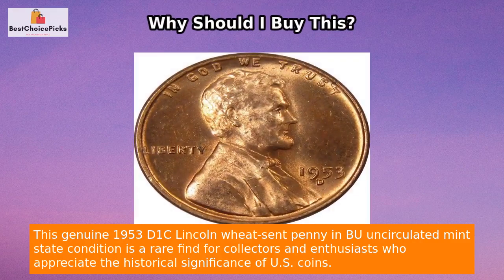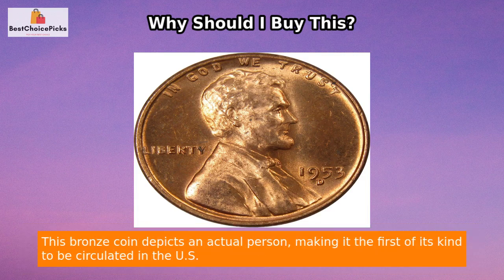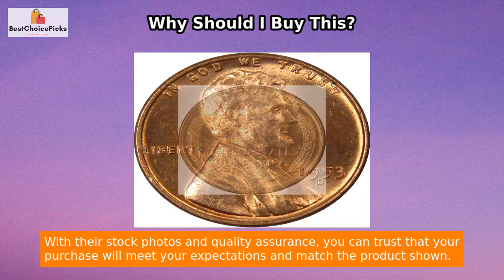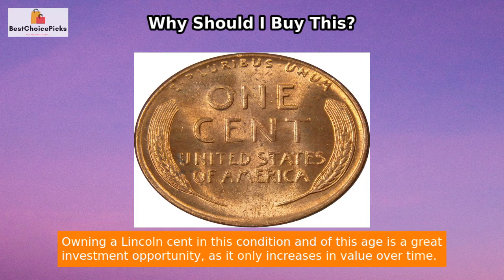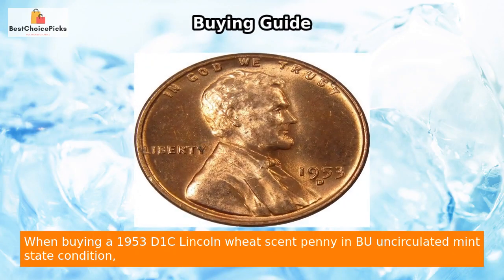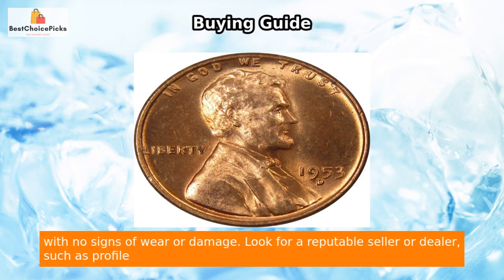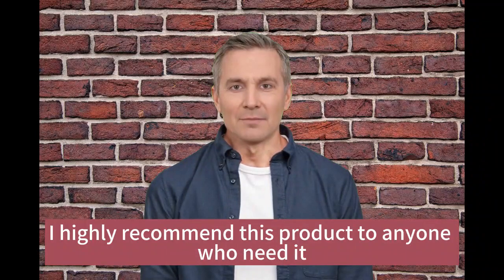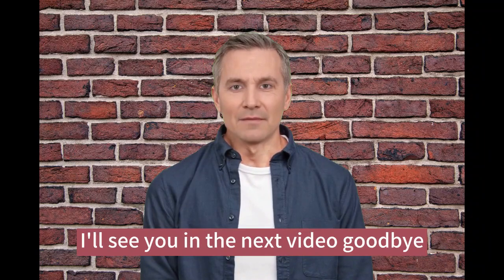Retro Penny: 1953 Lincoln Wheat Cent - Unboxing & Review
1953 Wheat Cent Penny, BU Condition.

🔍 Are you a coin collector or enthusiast looking for a rare find? Look no further! 🏆 This 1953 D 1c Lincoln Wheat Cent Penny is in BU Uncirculated Mint State Condition, making it a valuable investment opportunity that only increases in worth over time. 🤝 Trustworthy seller, Profile Coins & Collectibles, guarantees the quality and authenticity of their products, so you can be sure you're getting exactly what you see in their stock photos. 👀 Don't miss out on the chance to add a piece of U.S. history to your collection with this bronze coin depicting an actual person - the first of its kind to be circulated in the U.S. 🇺🇸 Order now!